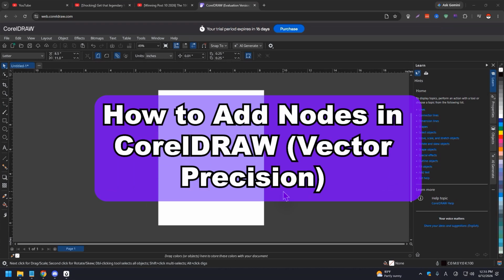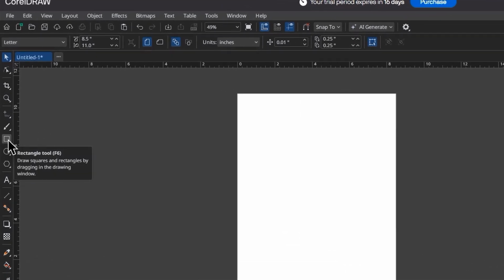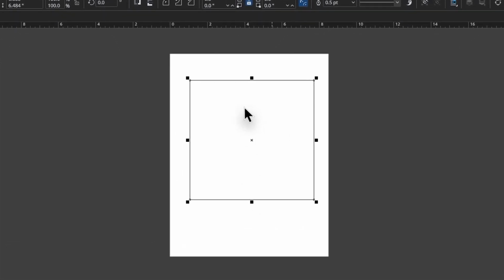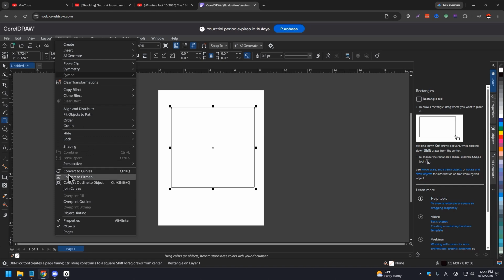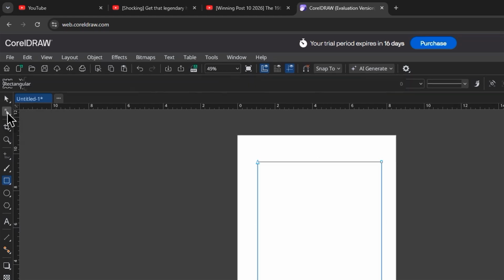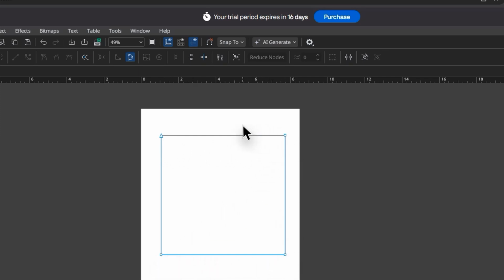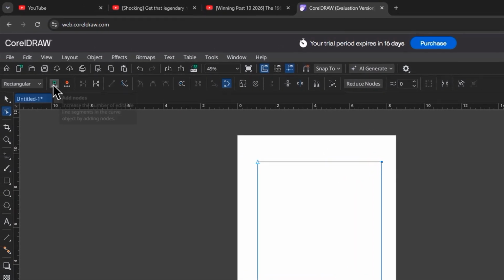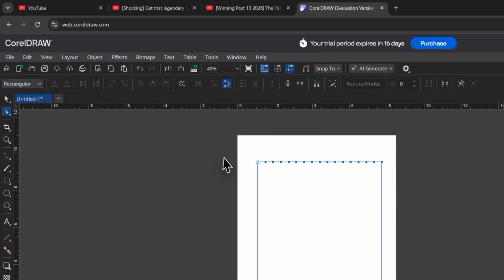How to Add Nodes in CorelDRAW in 2026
Want to gain precise control over shapes, curves, and vector paths? In this 2026 tutorial, you'll learn how to add nodes in CorelDRAW. Nodes are the building blocks of vector objects and are essential for editing shapes, creating custom illustrations, refining logos, and producing accurate design work.

In this video, you’ll learn how to:
✅ Understand what nodes are in CorelDRAW
✅ Add nodes to lines, curves, and shapes
✅ Edit and reposition nodes accurately
✅ Adjust curve handles and path segments
✅ Create custom vector shapes and designs
✅ Improve precision in vector editing

To add nodes in CorelDRAW, select the object or curve you want to edit and activate the Shape tool. Click on the path where you want a new node to appear, then use the available node-editing options to insert additional nodes. Once added, you can move, convert, or adjust the nodes to reshape the object and create more detailed vector artwork.